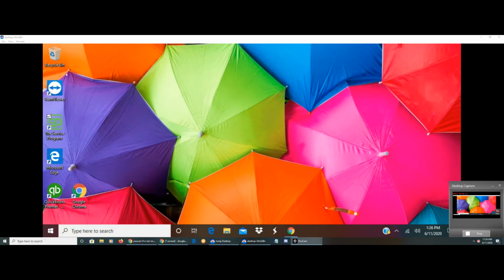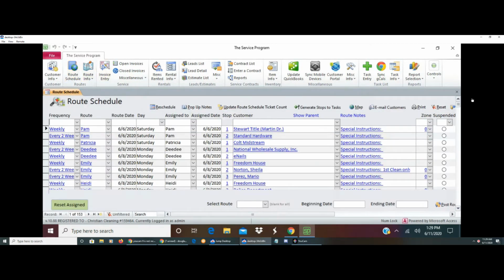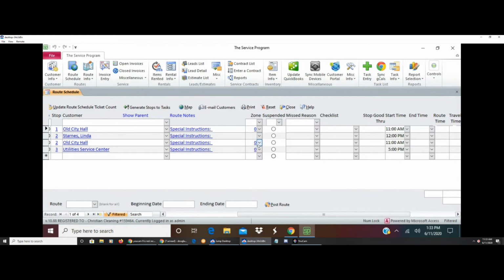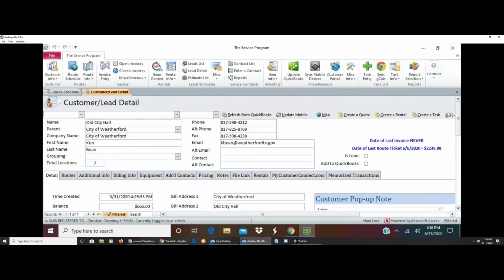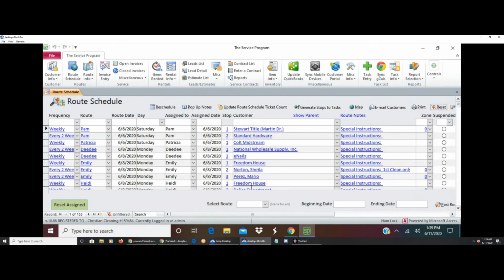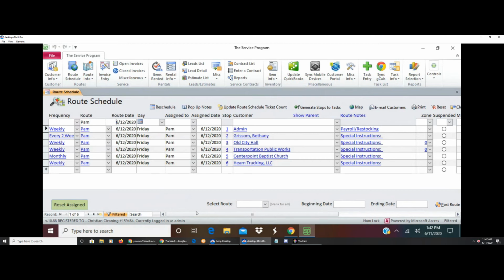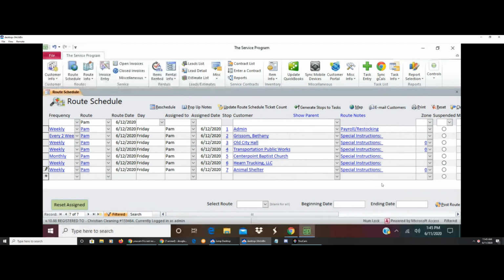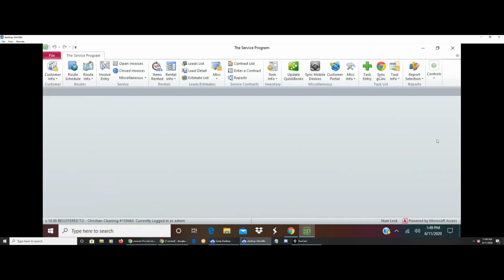How to use Route Schedule on TSP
In this video we discuss how to use the route schedule.